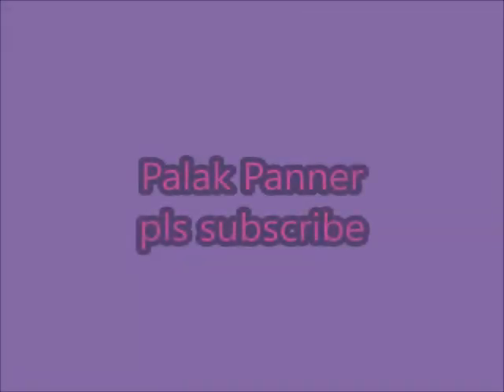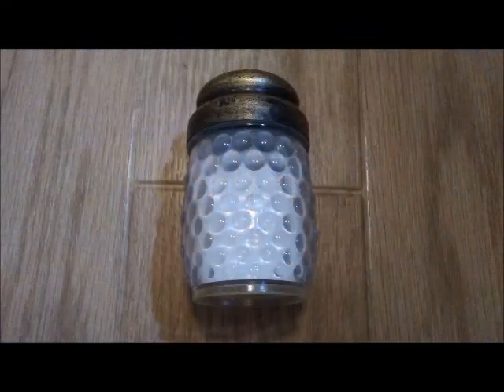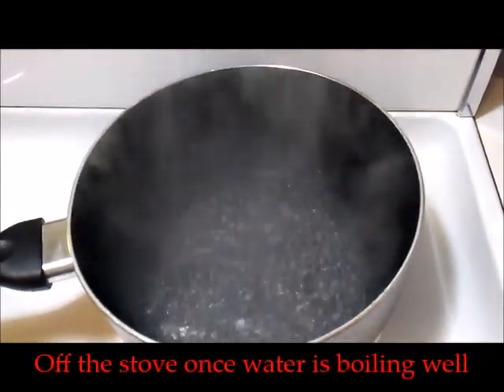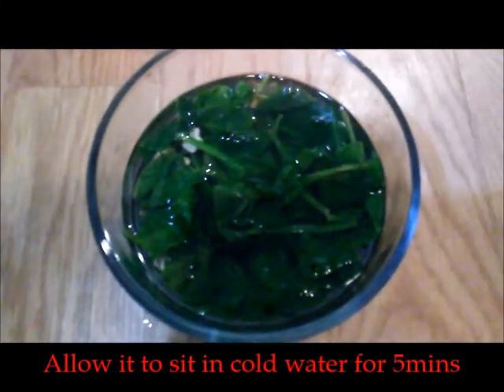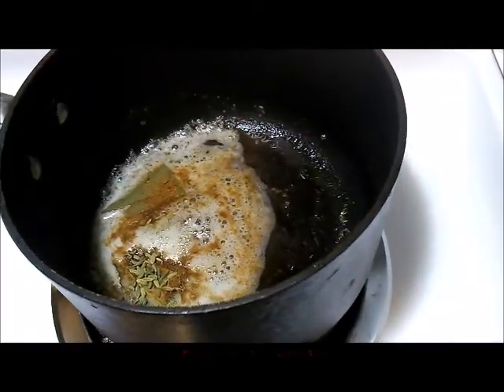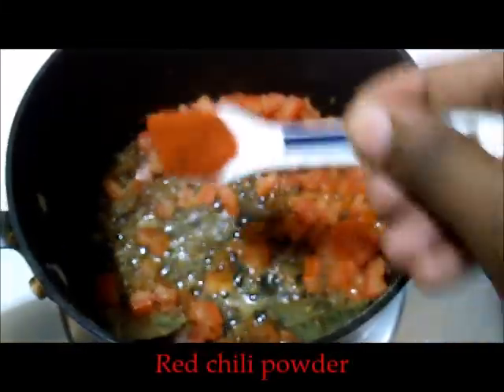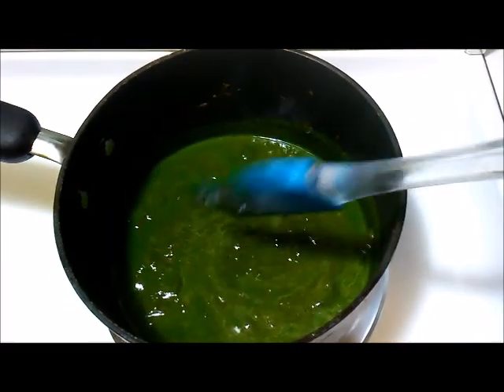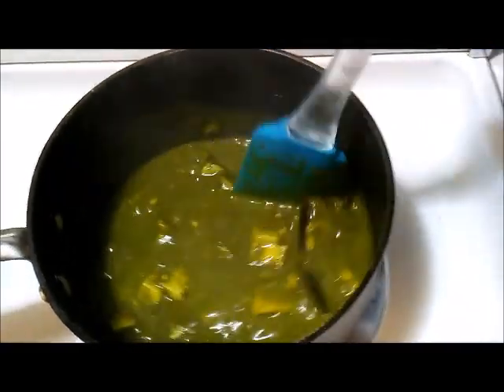Palak Panner Recipe | Spinach cottage cheese recipe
Hi frnds
In this video i am sharing my version of palakpanner recipe.

Ingredients:
Spinach - 4cups
Salt to taste
Cashew- 3